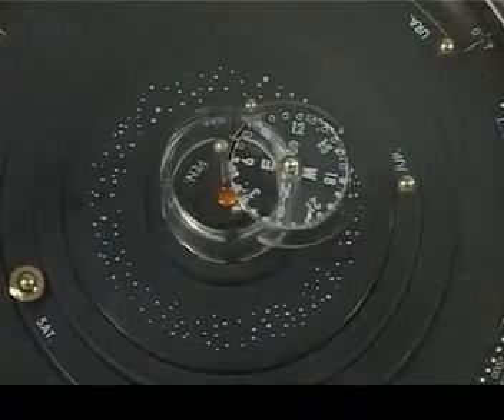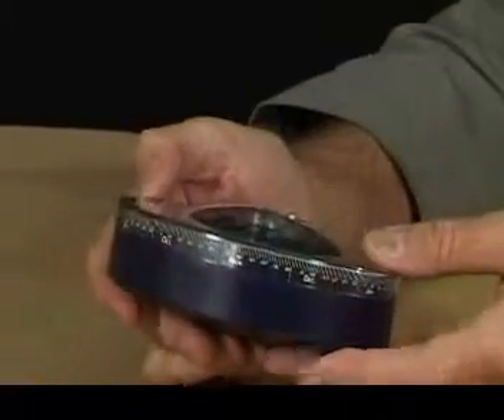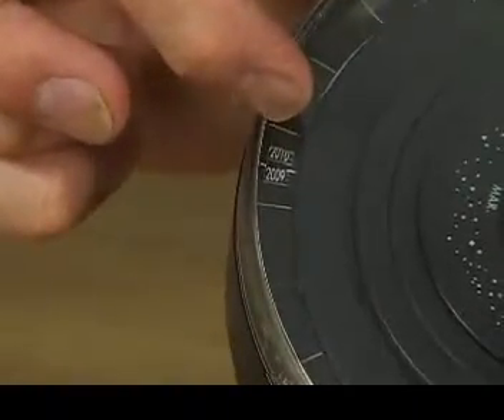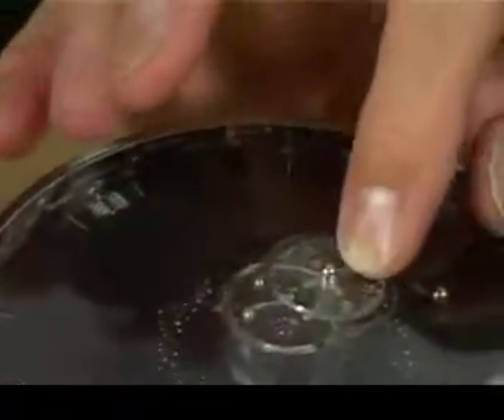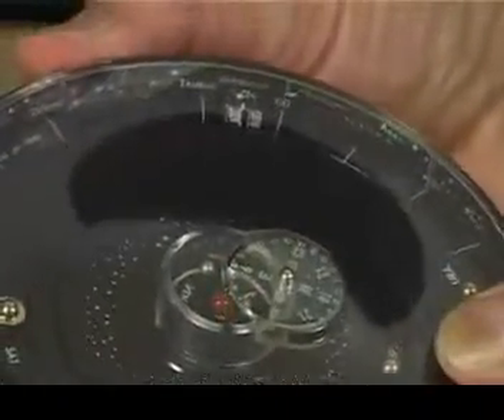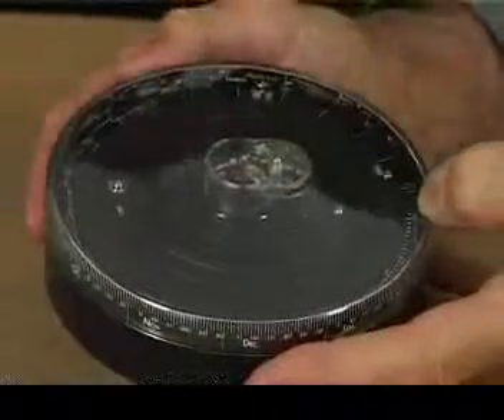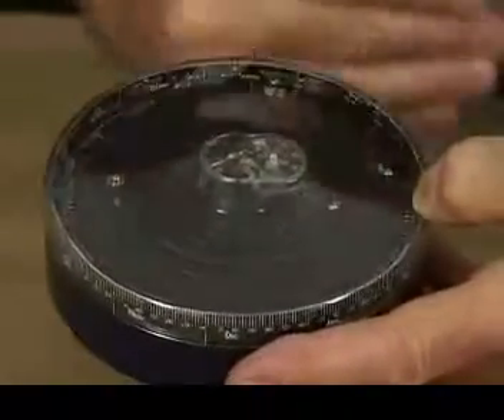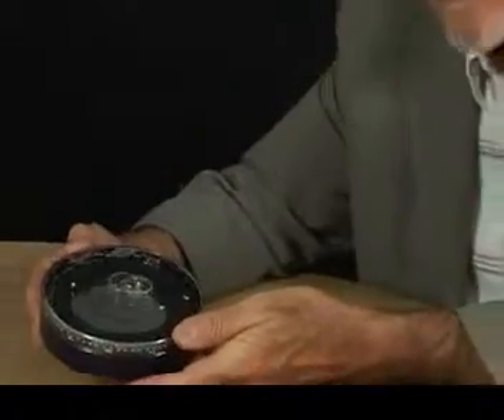Мини планетарий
Механический миниатюрный планетарий, в котором Вы можете увидеть положение нескольких планет в солнечной системе в любое время любого дня и даже года.

Подробности на GoodGadget.ru